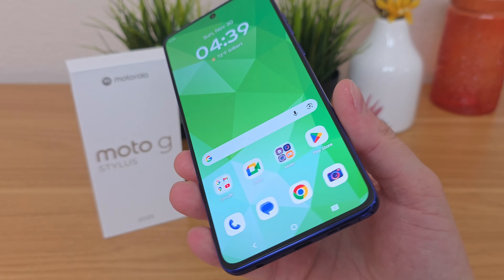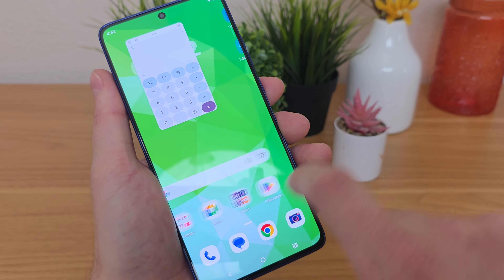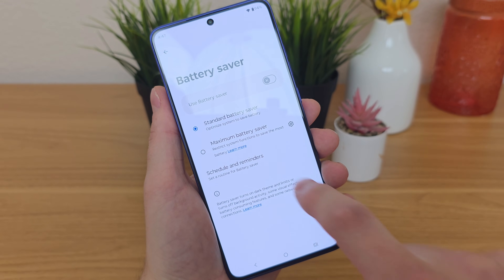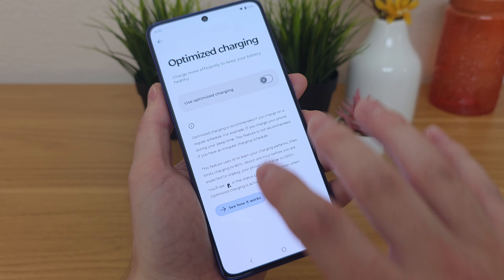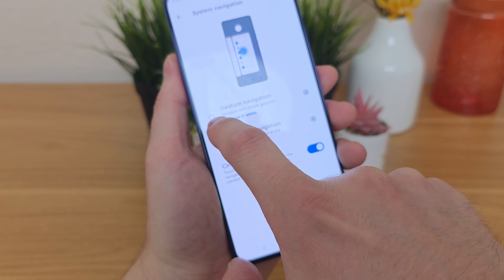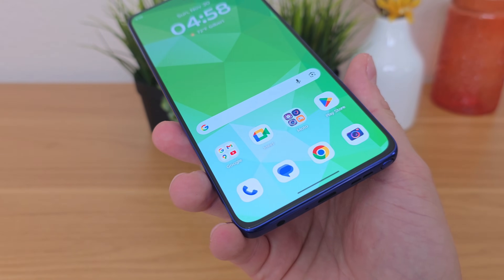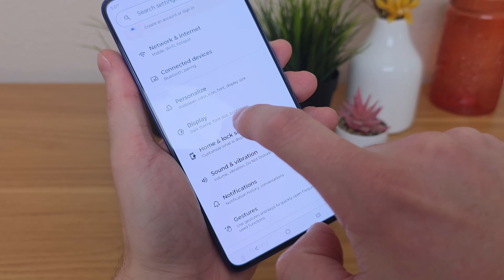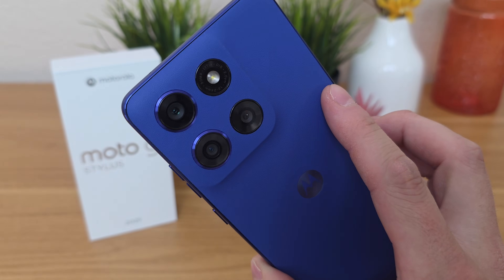Motorola Moto G Stylus (2025) - Tips and Tricks! (Hidden Features)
Here's tips, tricks, and hidden features for the Moto G Stylus (2025).